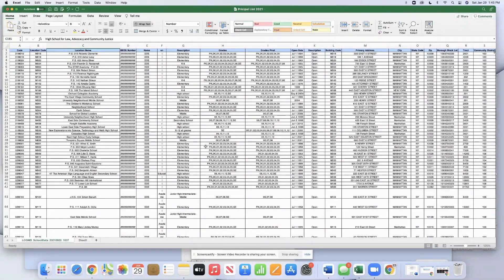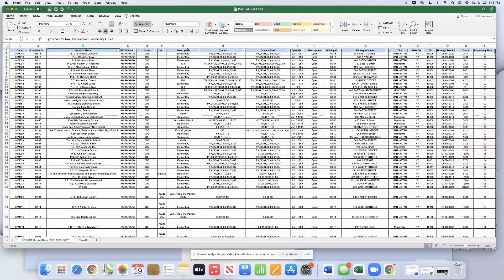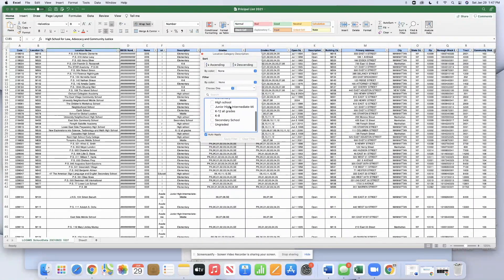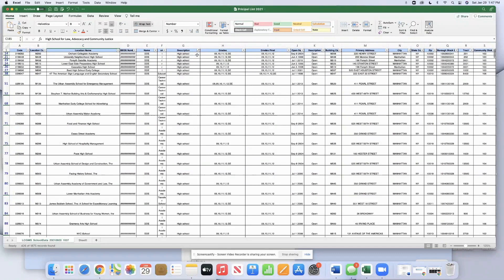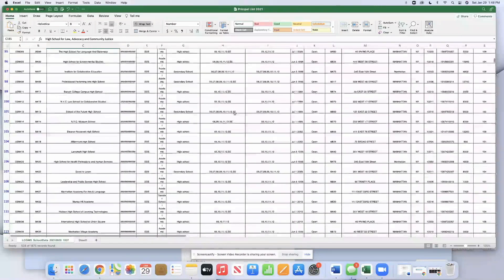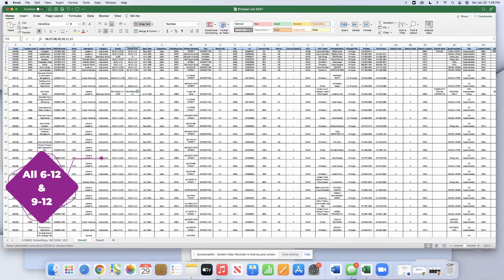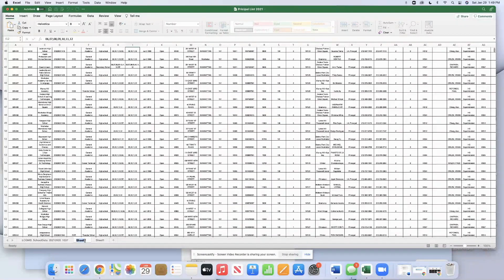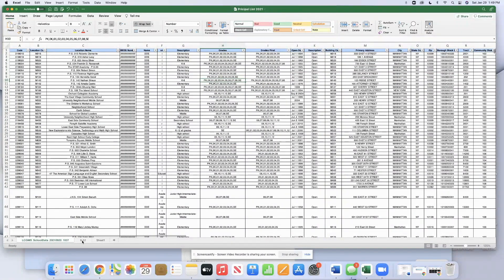Excel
Tutorial on using the filter in Excel